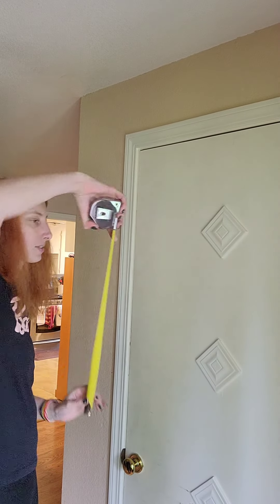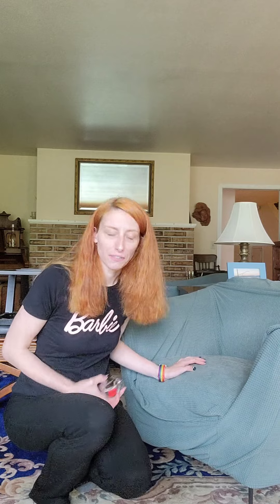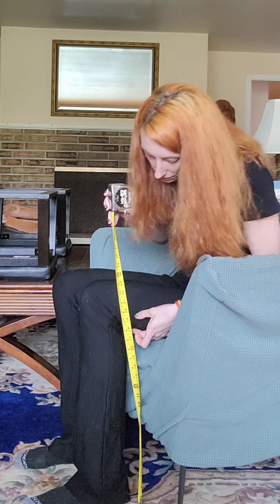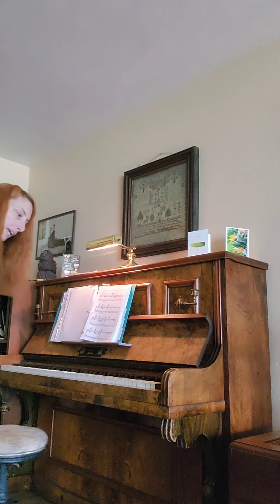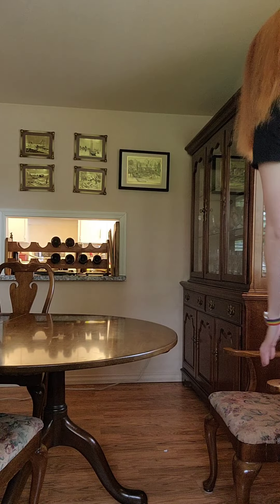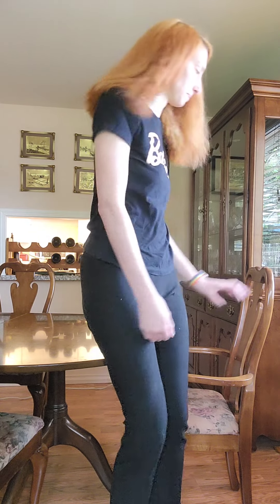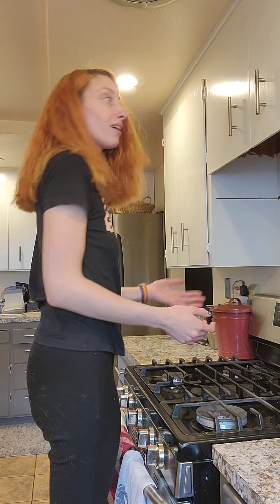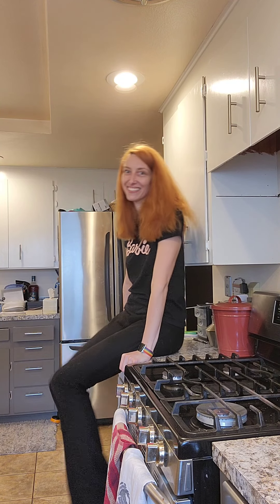tallgirlproblems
Tall girl next time average things